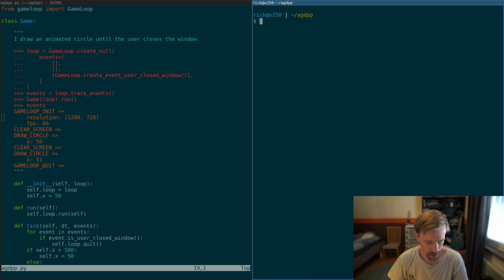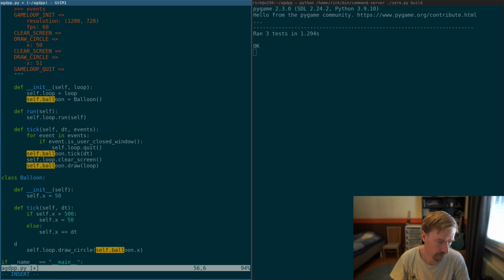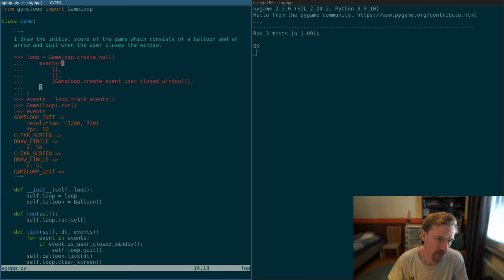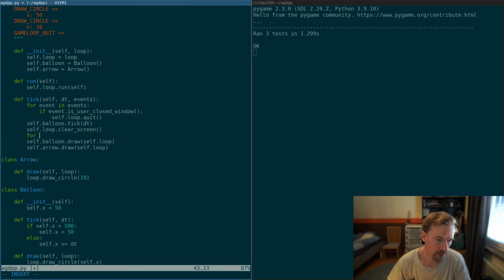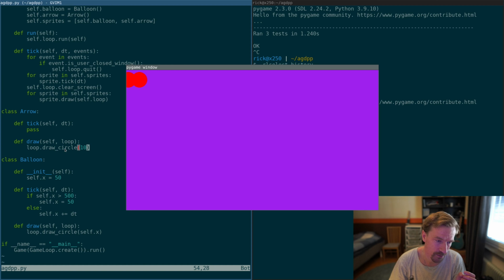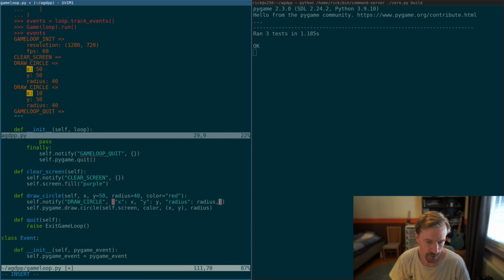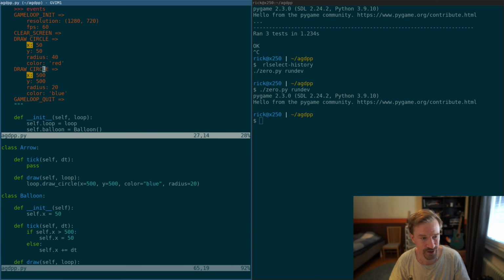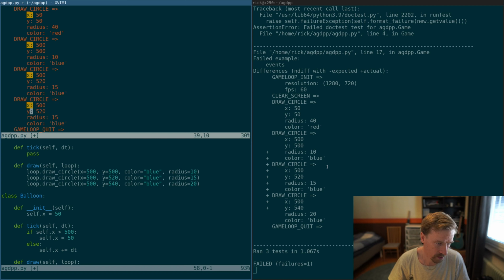Demo and game idea | Agile Game Development with Python and Pygame (part 3)